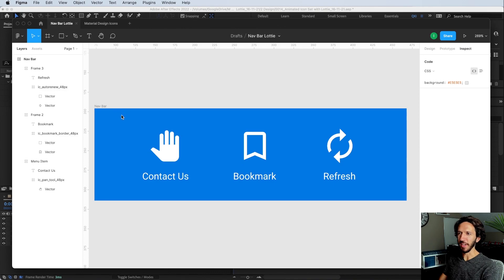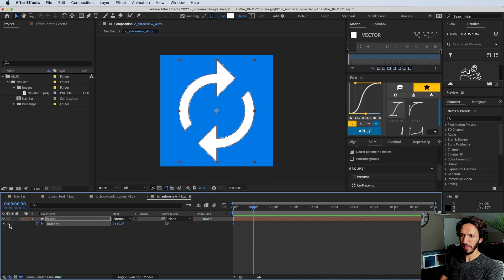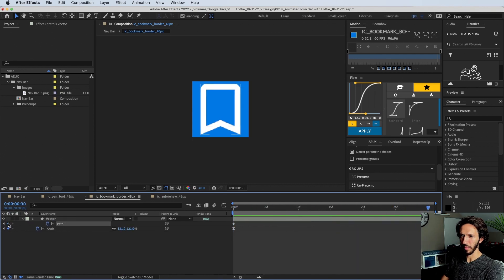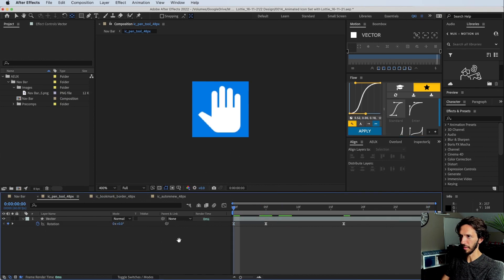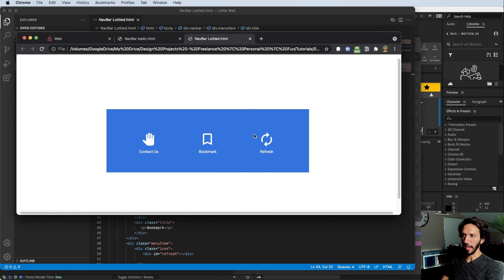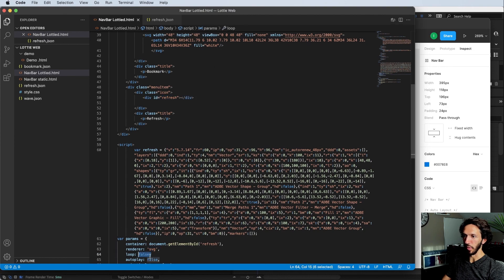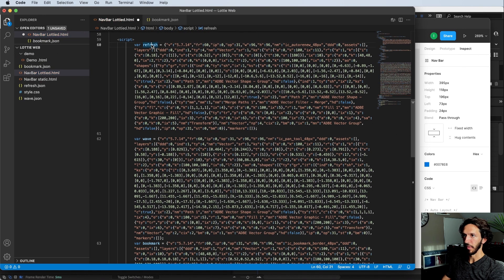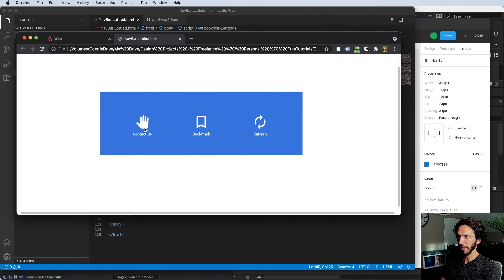Lottie Interactive Navigation Icons from design to development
Create animated icons and add interactivity within your experience using Lottie. From Design to Development, let me break it down for you.

Chapters:
Intro 0:00
overview 0:20
Animation 1:00
Disclaimer 5:04
Development 5:32
Wrap up 8:39